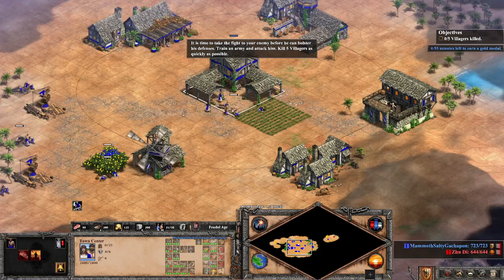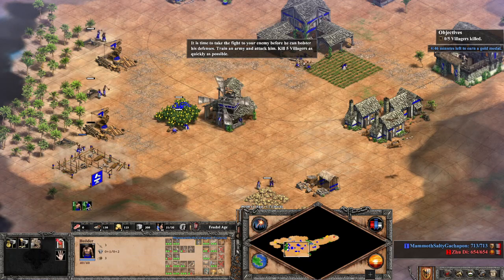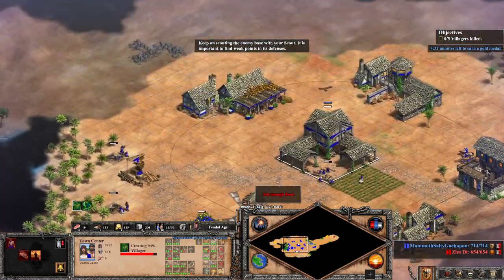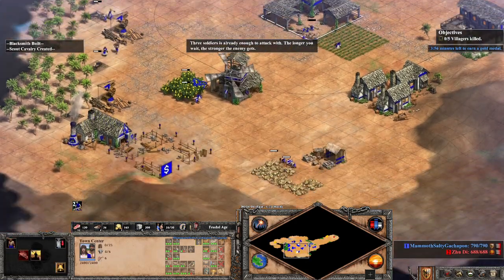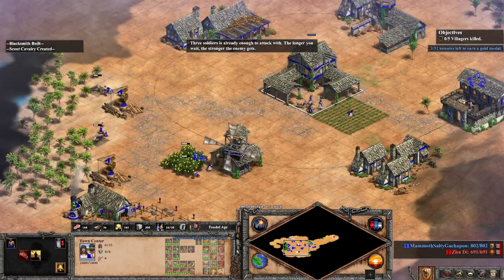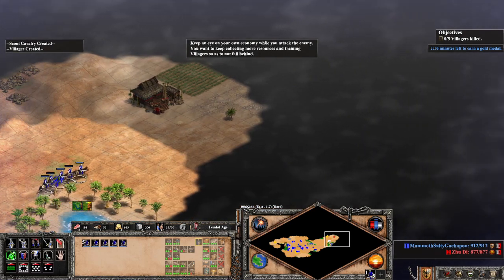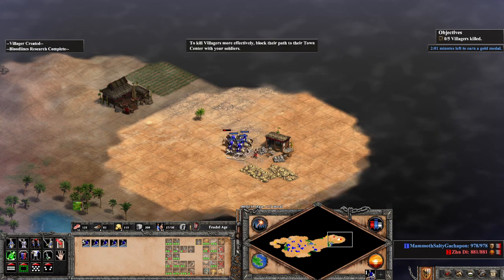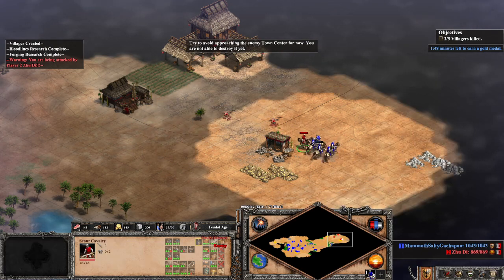Age of Empires II: Definitive Edition The Art of War - Rushing the Enemy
โดเนทผ่าน True Wallet หรือ Promptpay ที่เบอร์

หากใครโดเนทมาแล้ว สามารถแจ้งโดแนทในแชทไลฟ์สดได้นะครับ ขอบพระคุณที่ให้การสนับสุนช่องผมด้วยนะครับ

กฎช่องแชท
ไม่พูดคำหยาบ หรือ สบถ ในช่องแชท

Steam: JIRAWAT5663
แอดได้นะครับ ขอแค่อย่า Spam ก็พอ :) Thank you!
Spec Laptop
CPU: AMD Ryzen 7 7735HS with Radeon Graphics  3.20 GHz
Ram: 16.0 GB
VGA: Geforce RTX 4060 Laptop GPU
Harddisk : SDD Micron 2400 450 GB